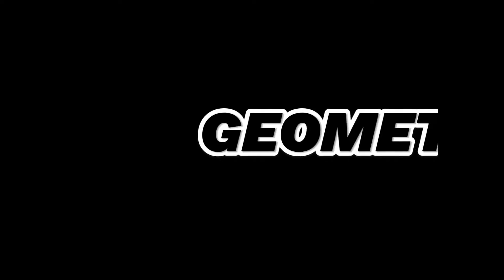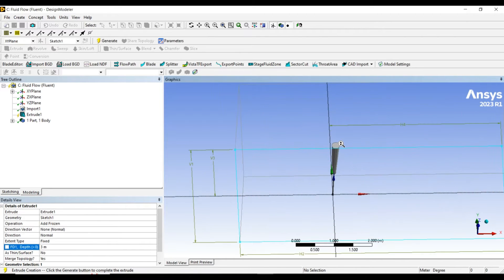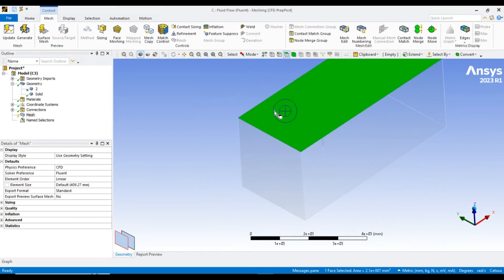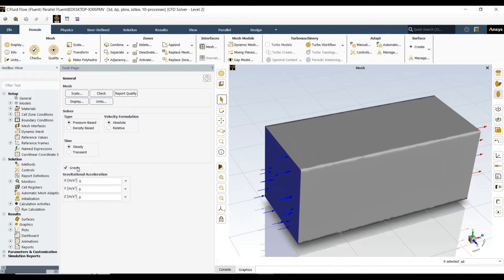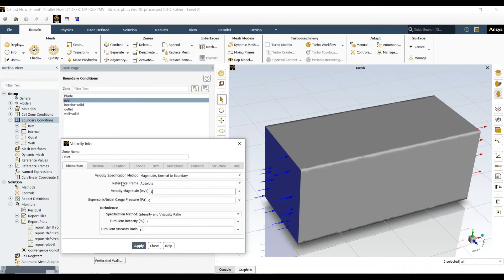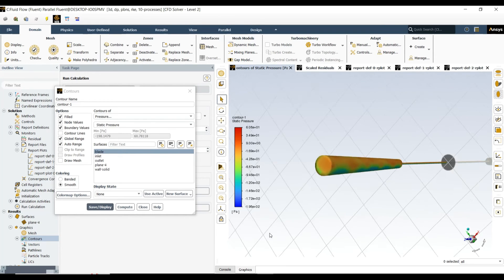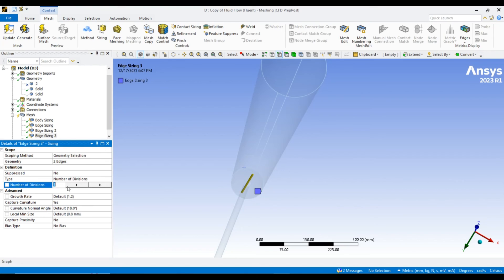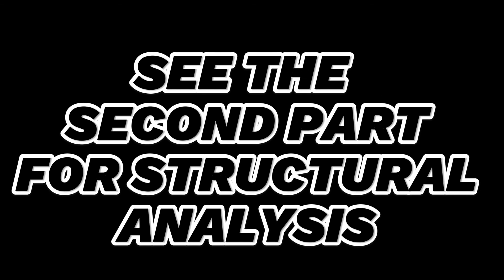Bladeless Wind Turbine | Structural & Flow Analysis | Ansys Part1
Welcome to Part 1 of our Bladeless Wind Turbine series, where we delve into the Structural and Flow Analysis using Ansys! 🌬️⚙️

In this video, we explore the cutting-edge technology behind bladeless wind turbines, a revolutionary approach to harnessing wind energy efficiently. Our analysis will focus on the structural integrity of the turbine design and the fluid dynamics that drive its performance.

Join us as we navigate through Ansys simulations, examining how the bladeless turbine withstands various loads and environmental conditions, ensuring robustness and reliability. We'll also unravel the intricacies of airflow patterns, optimizing the turbine's efficiency for maximum energy output.

Whether you're an engineering enthusiast, a renewable energy advocate, or just curious about innovative technologies, this series is tailored for you.